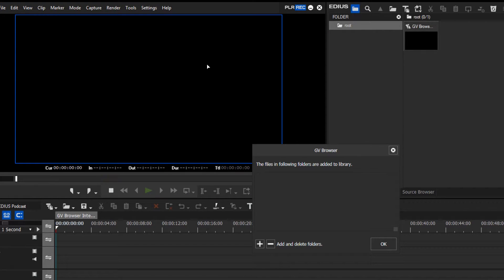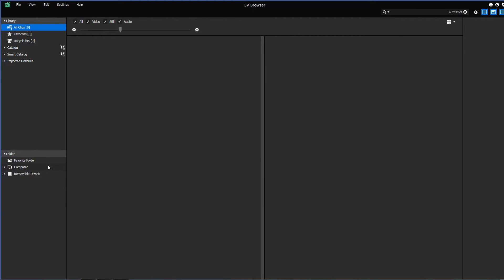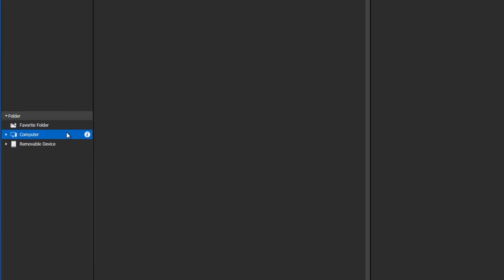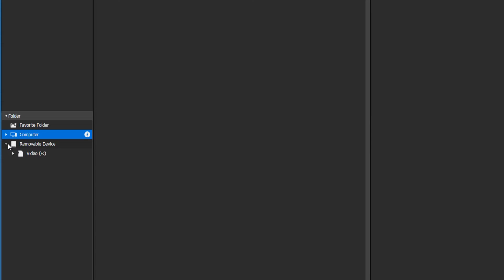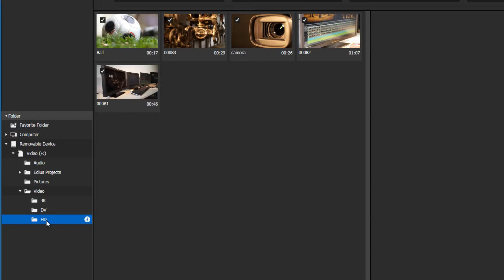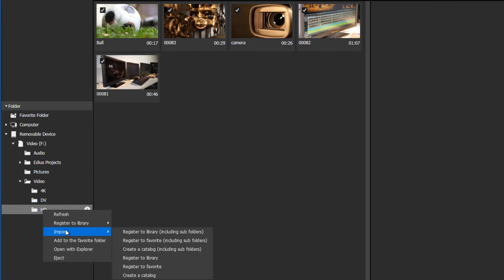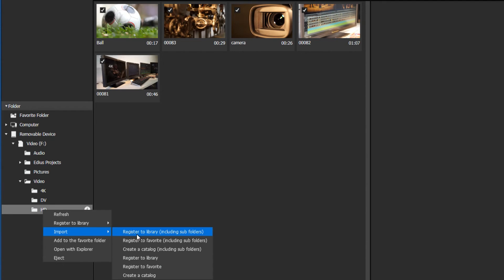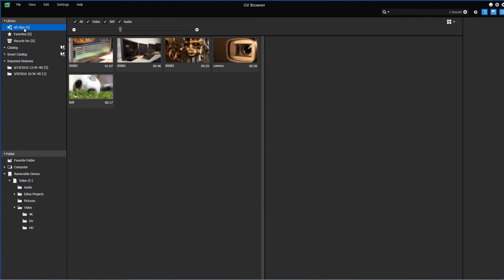EDIUS.NET Podcast - GV Browser interface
Find out more about the GV Brower and what it is good for.